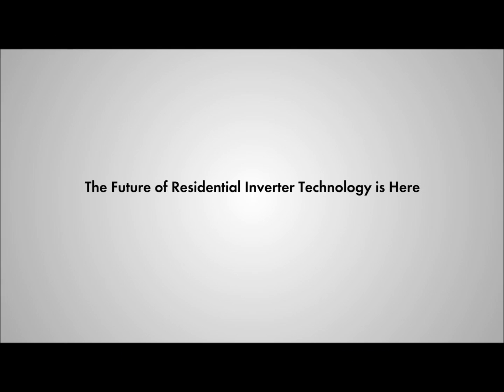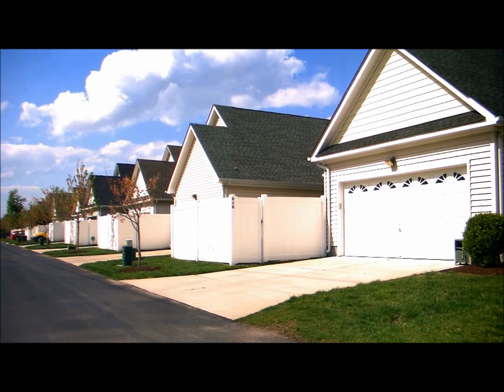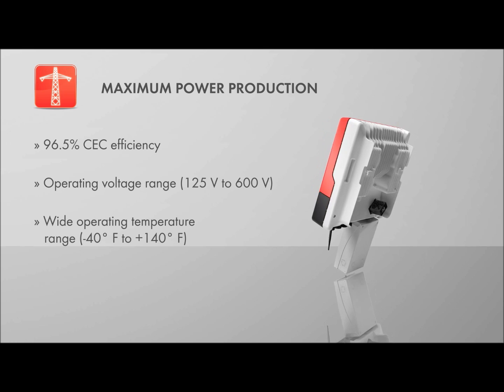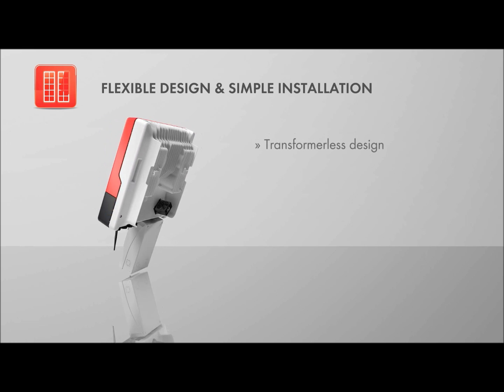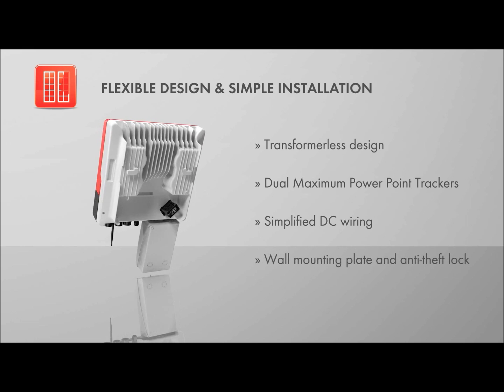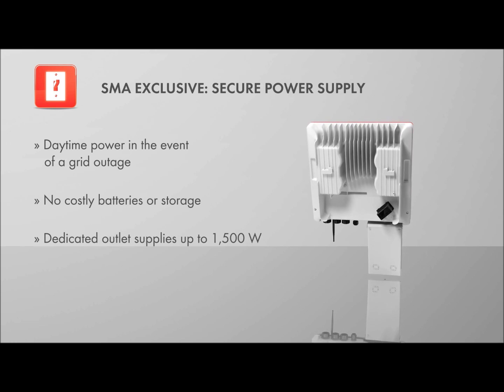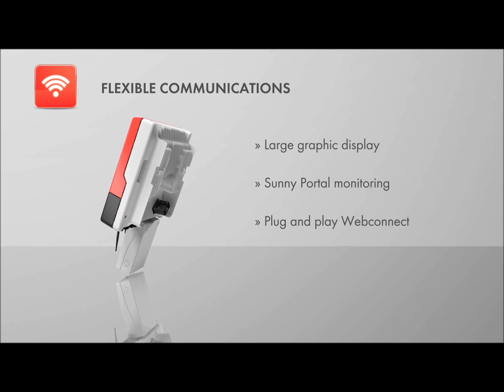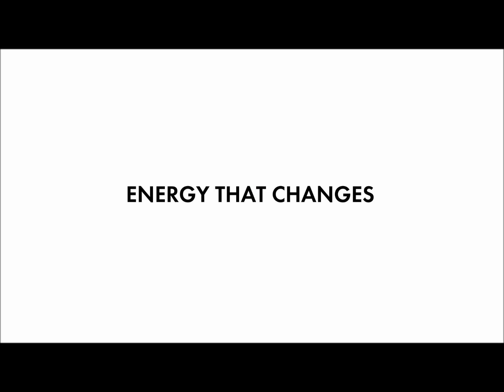The NEW SMA's Sunny Boy TL US - Residential Solar Will Never be the Same | renvu.com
Watch this short video and learn about all of the superior benefits of the Sunny Boy 3000TL-US/4000TL-US/5000TL-US, which includes:

 Maximum power production

 Flexible design and simple installation

  Secure Power Supply

 Innovative communications tools

See the features of the new Sunny Boy 3000TL-US/4000TL-US/5000TL-US followed by another video explaining the Shade management with OptiTrac™ Global Peak MPP tracking technology included in this family

The Sunny Boy 3000TL-US/4000TL-US/5000TL-US represents the next step in performance for UL certified inverters. Its transformerless design means high efficiency and reduced weight. Maximum power production is derived from wide input voltage and operating temperature ranges. Multiple MPP trackers and OptiTrac™ Global Peak mitigate the effect of shade and allow for installation at challenging sites. A unique Secure Power Supply feature provides daytime power even in the event of a grid outage. High performance, flexible design and an innovative feature set make the Sunny Boy TL-US series the first choice among professionals.

OVERVIEW

Maximum Power Production

Shade management with OptiTrac™ Global Peak MPP tracking
Broad voltage range enables production under a variety of conditions
Extended operating temperature range allows for extended daily production

Groundbreaking New Features

Industry's only Secure Power Supply provides daytime power in case of grid outage
Optional ZigBee® connectivity lays the groundwork for integration with future home energy management systems

Simplified DC wiring concept saves labor and materials
Two MPP trackers provide numerous design options for complex roofs
Transformerless topology results in lighter weight and higher efficiency

Leading Monitoring and Communications

Free Sunny Portal monitoring with global access
Large, informative graphic display for easy viewing
Available with plug-and-play Webconnect, eliminating the need for a WebBox or datalogger

A Certified and Safe Solution

UL 1741 and 1699B compliant
Integrated AFCI meets the requirements of NEC 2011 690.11

ABOUT SMA

Energy that Changes

SMA Solar Technology AG is a global leader in the development, production and sales of PV inverters and, as an energy management group, offers innovative key technologies for future power supply structures. SMA is represented in all important photovoltaics markets in 19 countries on four continents. The company has a staff of over 5,500 and reached a sales volume of EUR 1.7 billion in 2011.

Inverters are the heart of every PV plant
Technologically, the inverter is the most important component of a PV plant. It converts the direct current generated in the photovoltaic cells into alternating current compliant with the grid requirements -- for self-consumption or feed-in to the power distribution grid. As an intelligent system manager, it also monitors both the PV array and the power distribution grid. SMA inverters already perform important grid management functions, which are becoming increasingly important as electricity production from renewable sources grows. SMA has been developing leading technological solutions and pioneering trends in this area for years and is driving future-oriented topics. For instance, these include intelligent energy management at a household level, grid integration of solar power and connecting storage facilities for more effective use of renewable energy.

For all Performance Classes and Plant Sizes
SMA has an extensive range of products, which offers the right inverters for all module types and plant sizes; for small residential systems as well as large scale plants, grid-connected installations as well as stand-alone and backup systems all over the world. Plant monitoring and visualization products as well as energy management solutions complete the portfolio.In addition to this, SMA customers worldwide benefit from comprehensive services: from support in installation and commissioning of PV plants to quick and uncomplicated device replacement service in Germany and worldwide, and the free SMA Service Line for technical questions. The company also provides training for plant planners, installers, electrically qualified persons and anybody interested in solar power in seminars as part of the SMA Solar Academy.

SMA has received numerous awards for its product solutions and exceptional corporate culture. In 2011 and 2012, the company achieved first place in the German "Great Place to Work®" competition in the category for companies with over 5,000 employees.